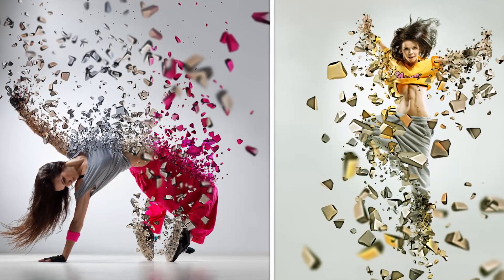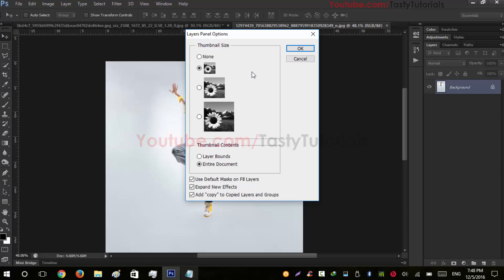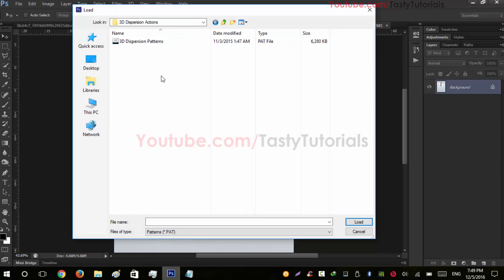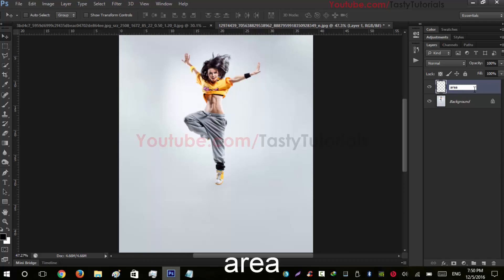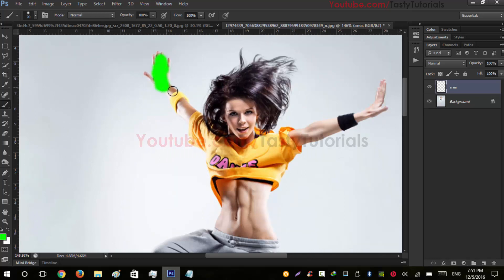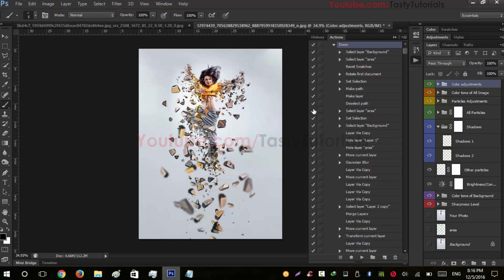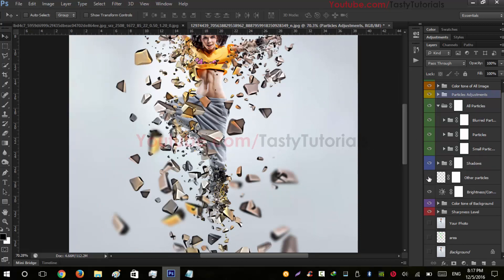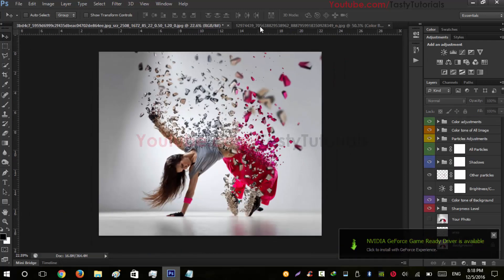Photoshop Tutorial | 3d dispersion Effect Photoshop Actions | Tasty Tutorials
We are going to create a 3D Dispersion Effect using Photoshop Actions .these actions are Premium so you can only get it from this channel.i have showed you each and every step to use this action.